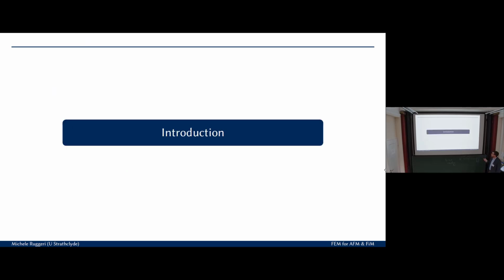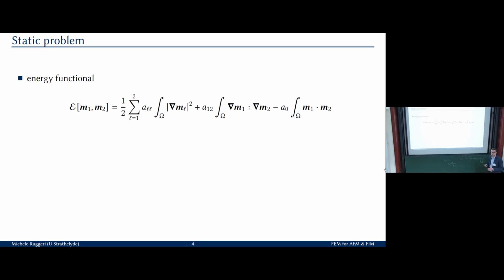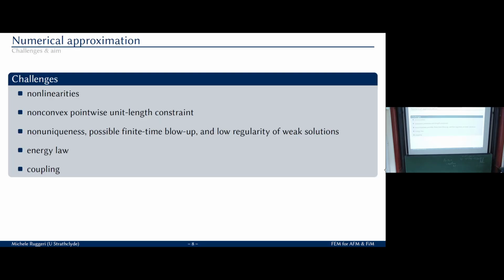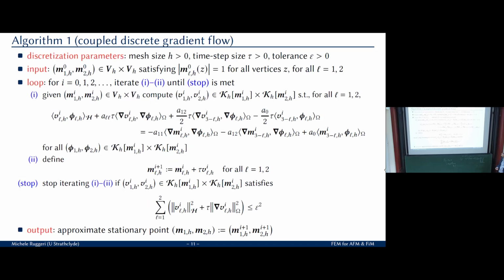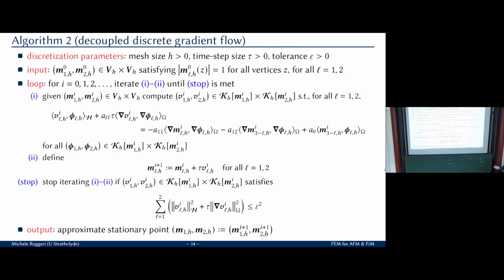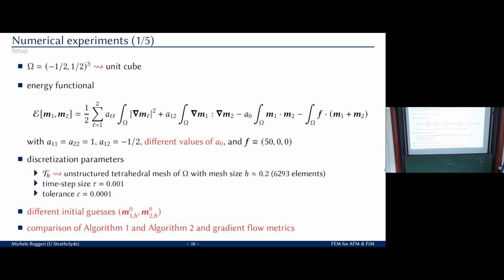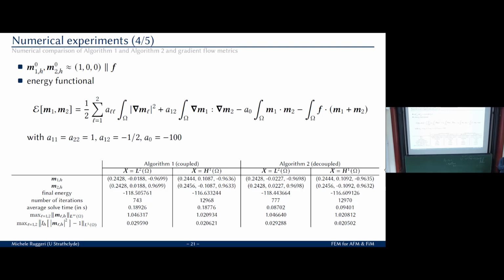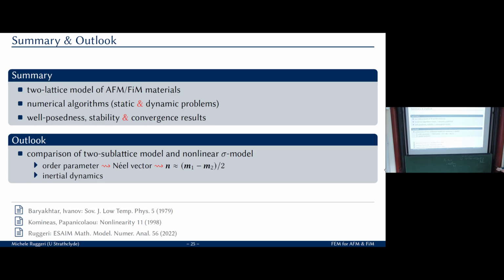Michele Ruggeri: Numerical methods for antiferromagnetic and ferrimagnetic materials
Antiferromagnetic and ferrimagnetic materials are seen as the future of spintronic devices. In this talk, we discuss the numerical approximation of a continuum model for these types of material. The model is an extension of the classical micromagnetic model for ferromagnets: the magnetic state of the material is described by two unit-length vector elds, representing the magnetization of two sublattices, which are coupled to each other by means of a suitable expression of the exchange energy. We present a nite element discretization of the model, considering both the stationary case (energy minization) and the dynamic case (a system of two exchange-coupled Landau-Lifshitz-Gilbert equations)